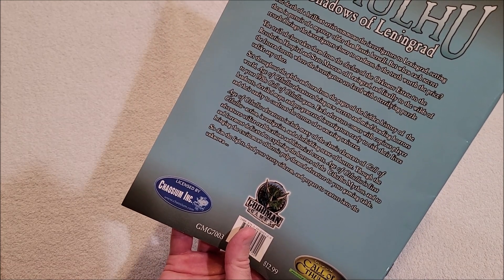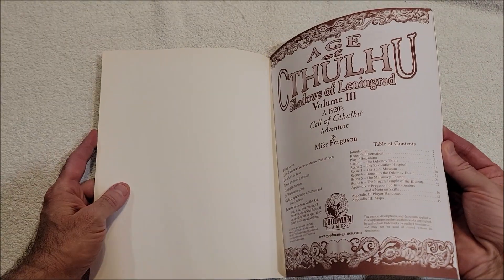Age of Cthulhu Shadows of Leningrad Unboxing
Another little addition to the Age of Cthulhu collection. This one was cheaper than I expected and I was a little nervous about it, but it looks great!

Hi everyone - I'm Andy and I've been doing Minecraft videos for some time in addition to IRL stuff and tabletop roleplaying games.  The Gophercraft Server is a whitelisted server with friends who know each other IRL.

Writing

Audio